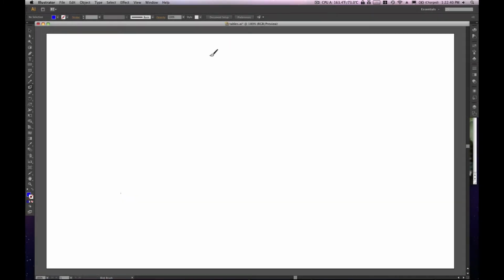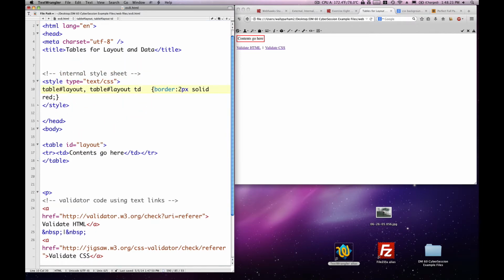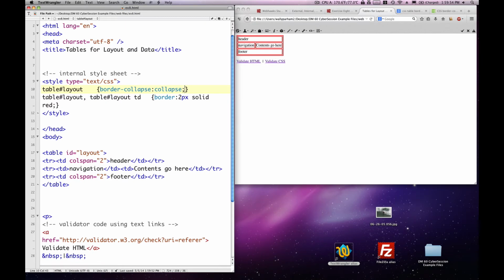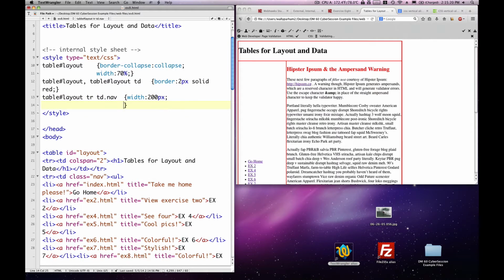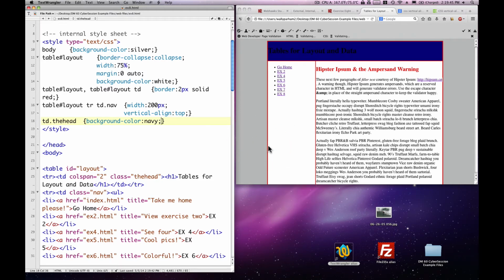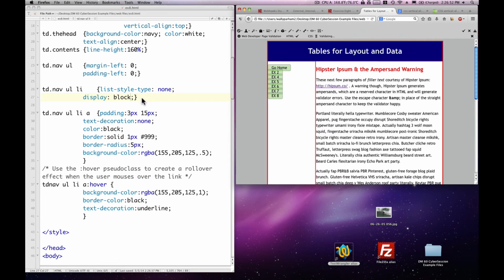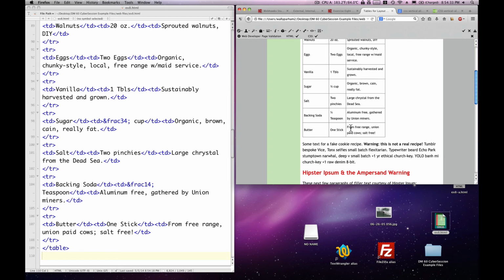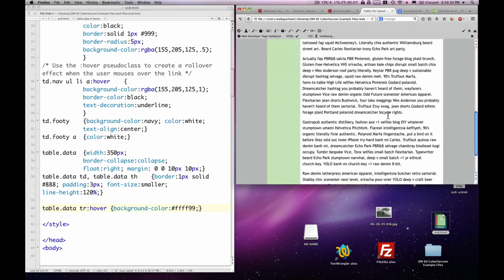DM 60, Exercise 8 - Tables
Use an invisible table for layout and a visible table for data. Style to taste!